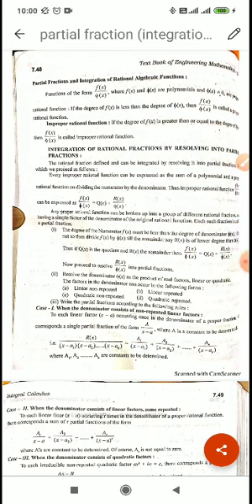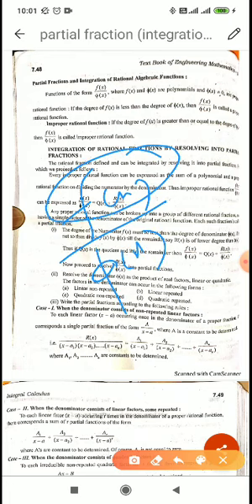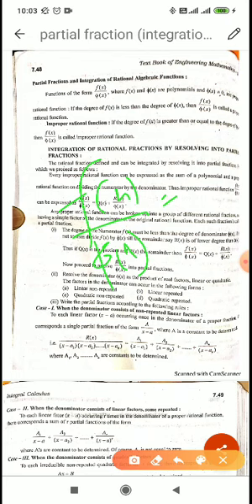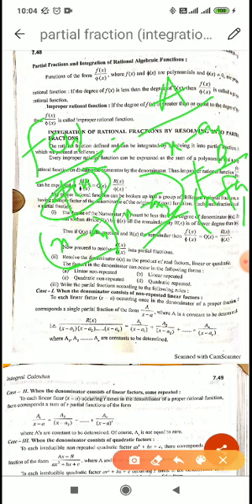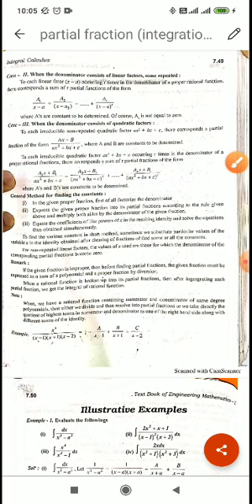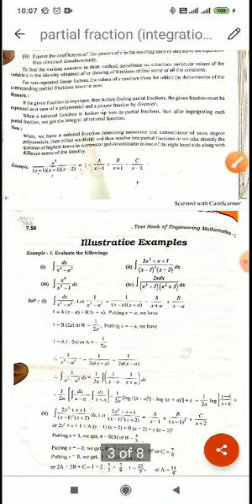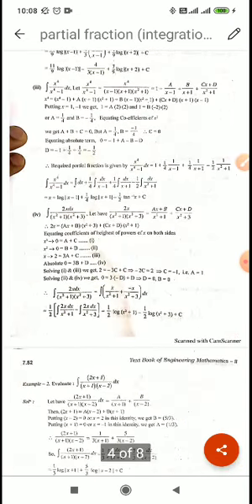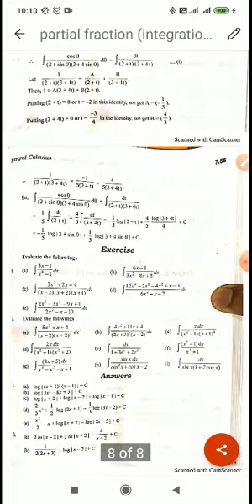Integration by partial fraction..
This video is to help my college students..